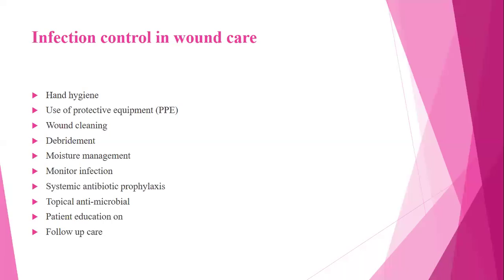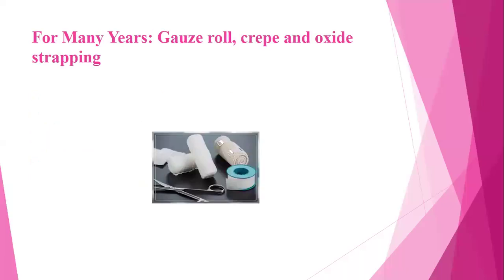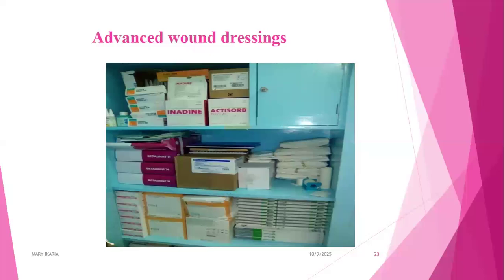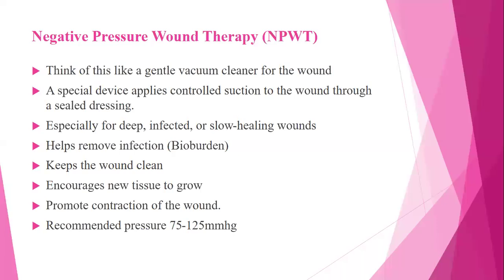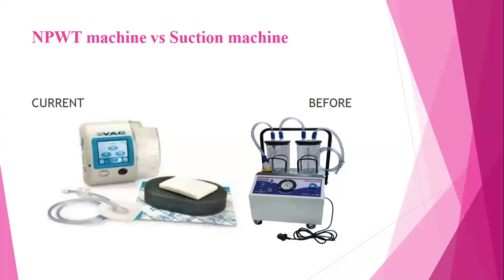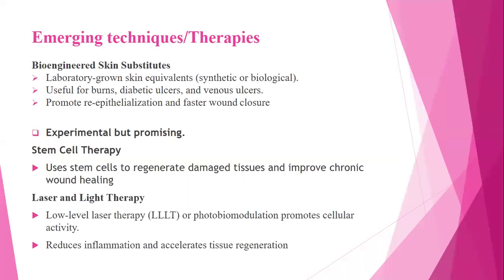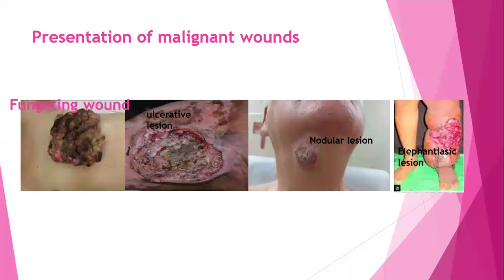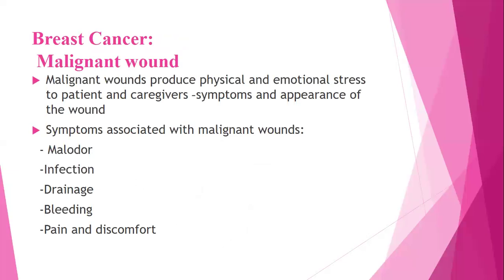Thursday 9th October 200pm 330pm Nursing Series Advanced techniques in wound care